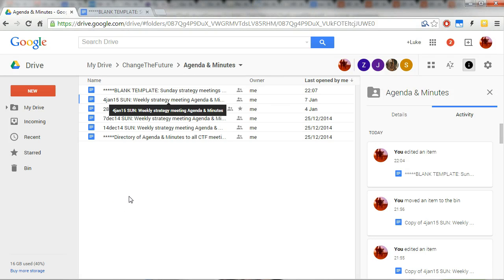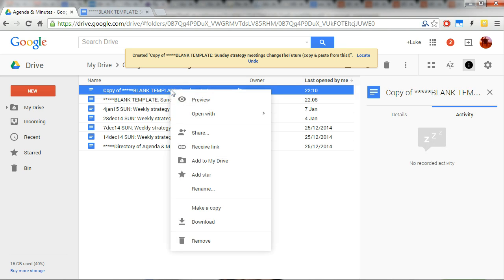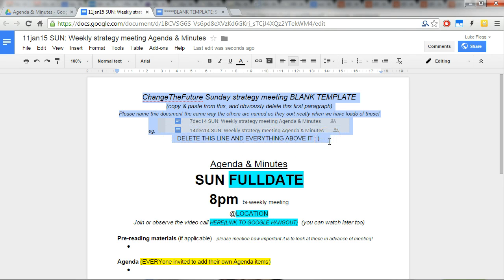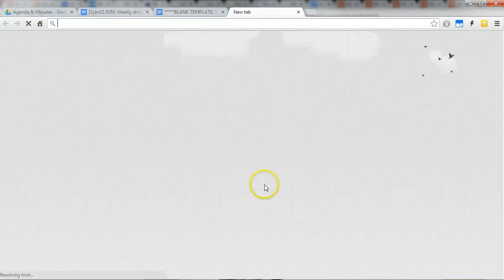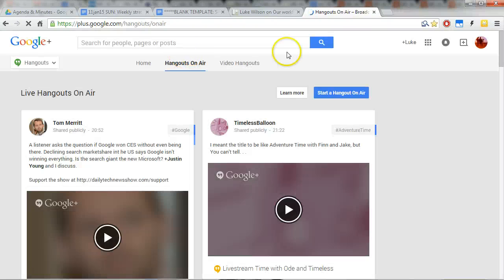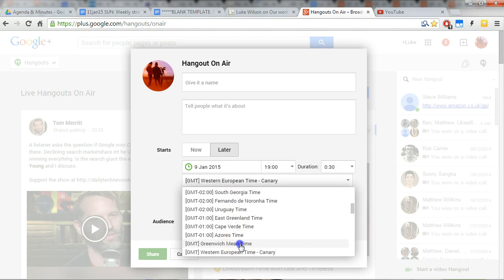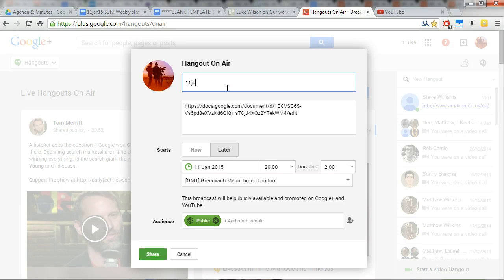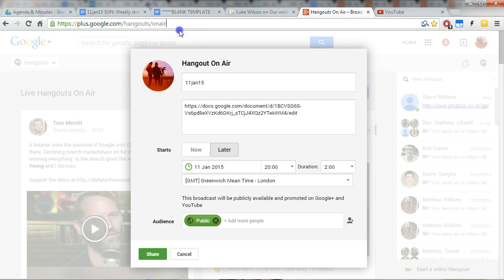CTF HowTo: Create Agenda & Minutes for upcoming meetings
Confused by anything?
Others might be too! Fire away questions in this public space:

(you'll have to make a free account on Trello to write there)